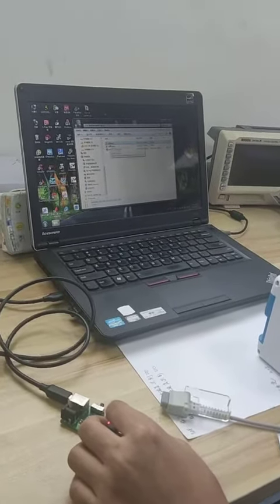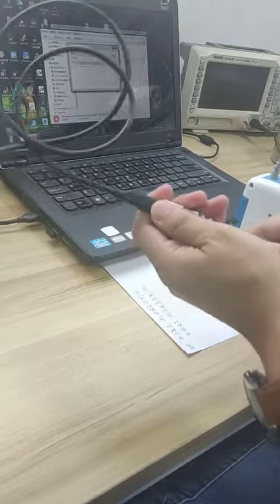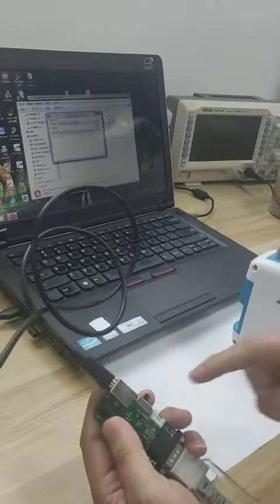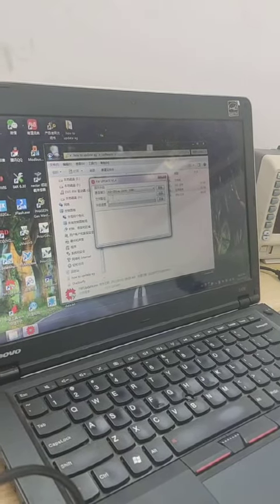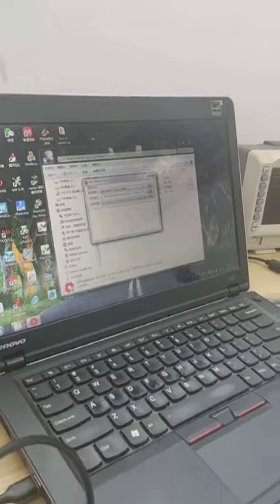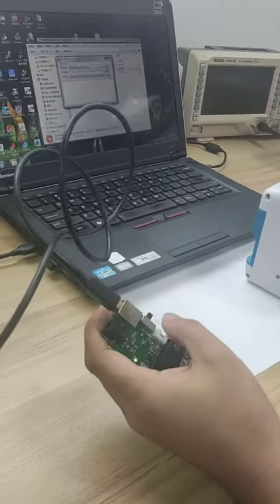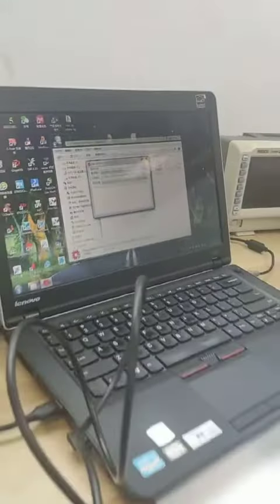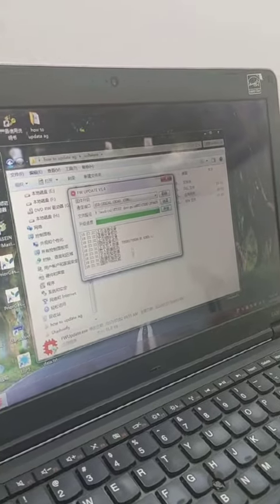how to upgrade